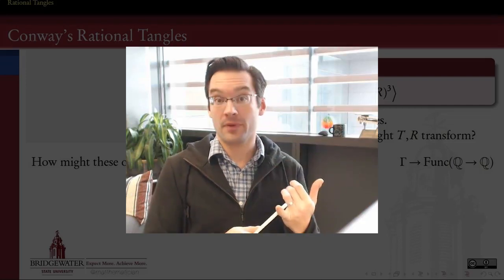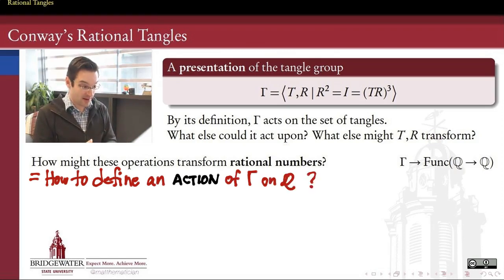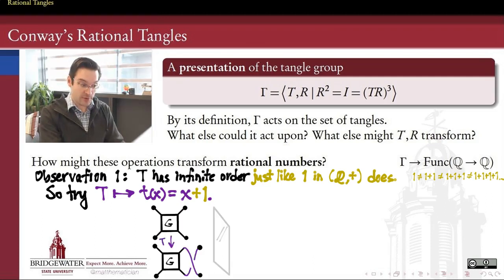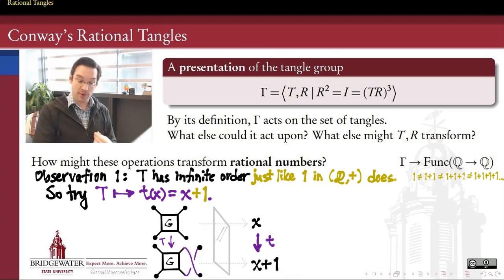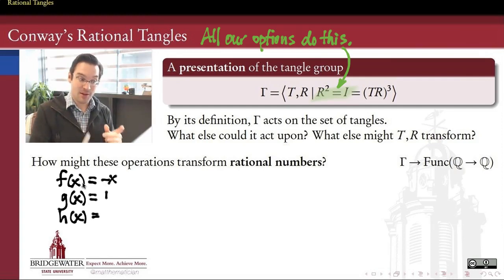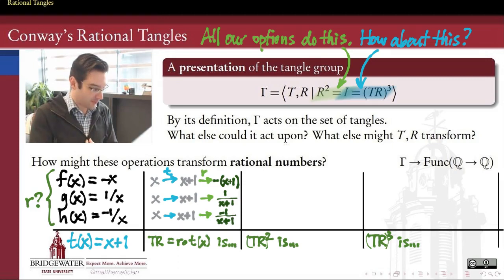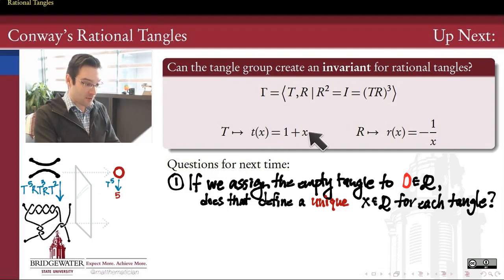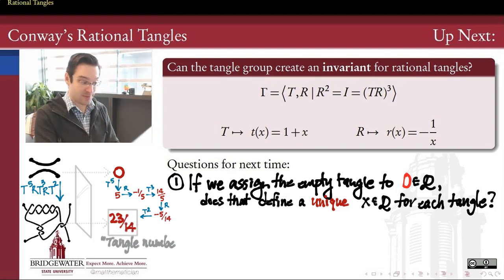596.2c Discovering the Tangle Number Invariant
Realizing a faithful representation of the tangle group on the rational numbers gives us the "tangle number," a (unique, we hope) rational number that characterizes a rational tangle.